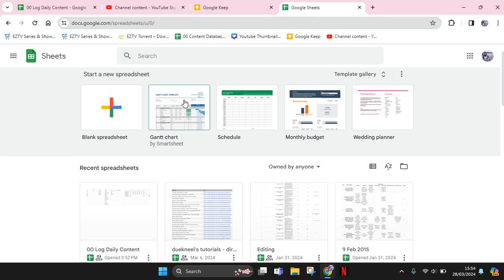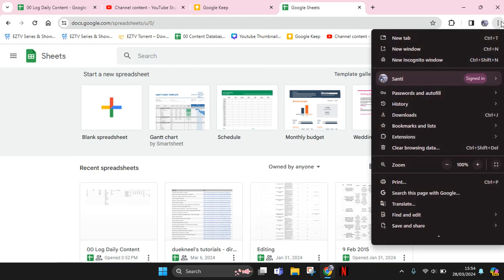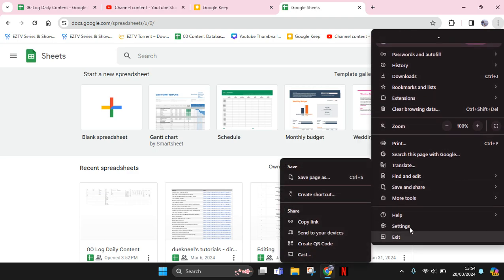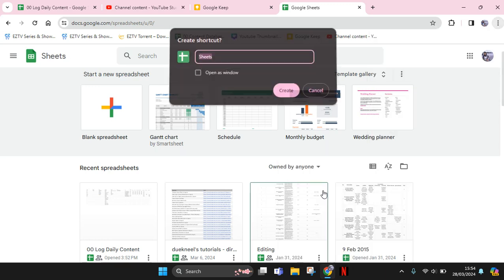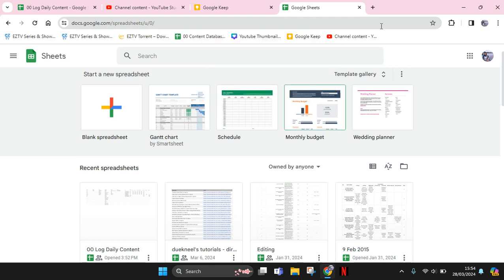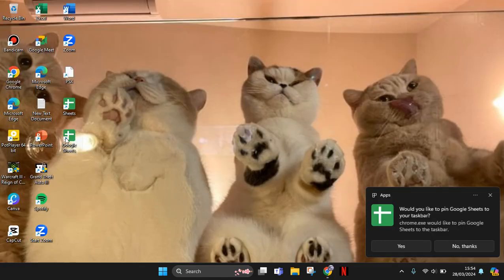[NEW UPDATE] How to Create Google Sheet Shortcut on Desktop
Learn how you can easily create a shortcut for Google Sheets on your desktop